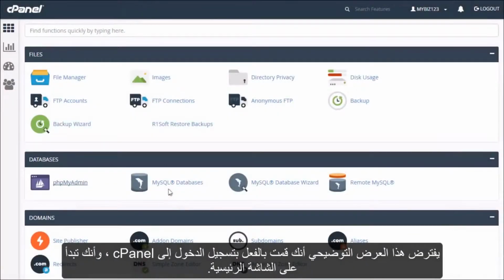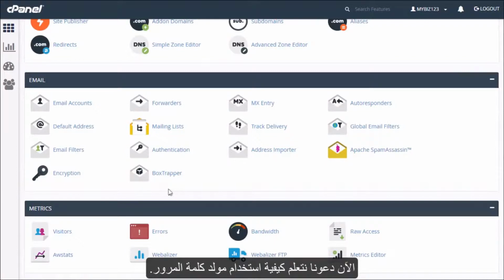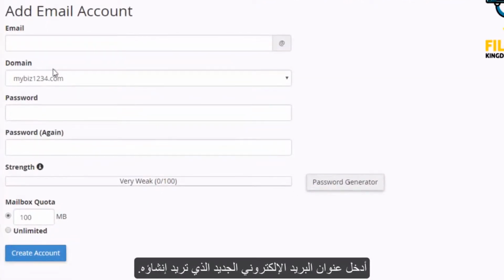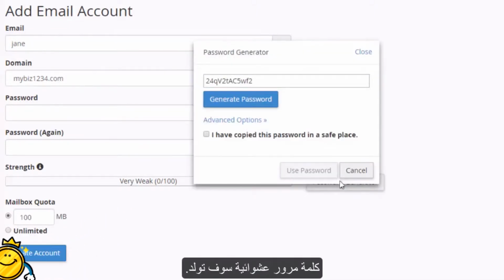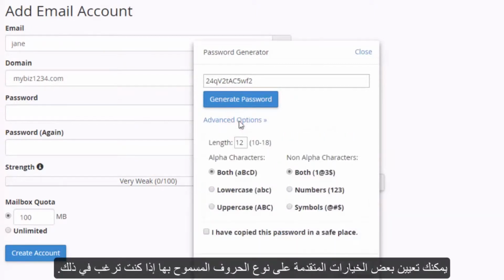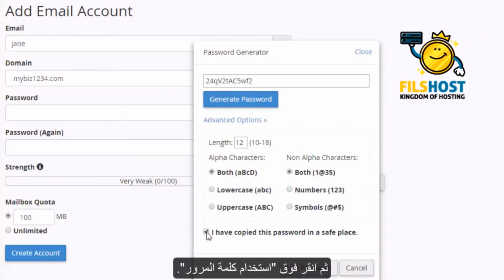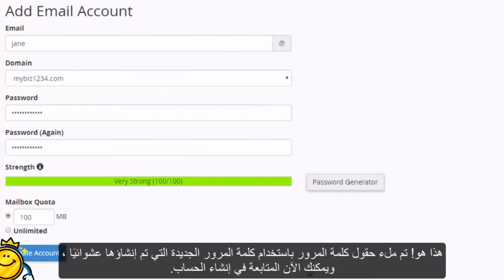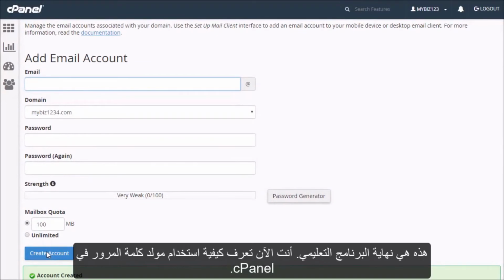05- كيفية استخدام مولد كلمة المرور عند انشاء بريد الكتروني في cpanel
كيفية استخدام مولد كلمة المرور عند انشاء بريد الكتروني في سبنل
how to use the password generator of e-mail in cpanel